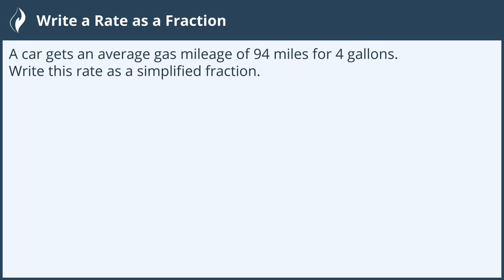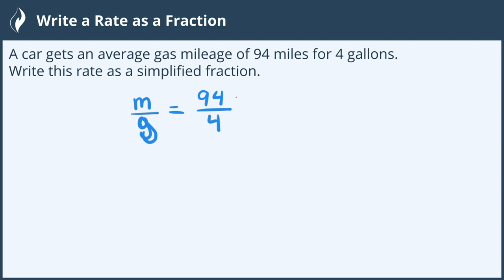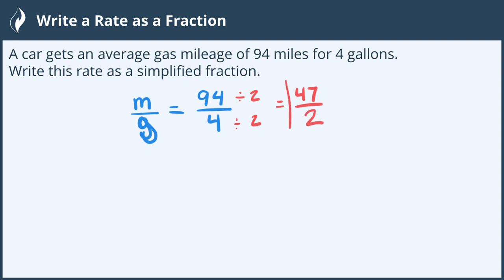Write a Rate as a Fraction